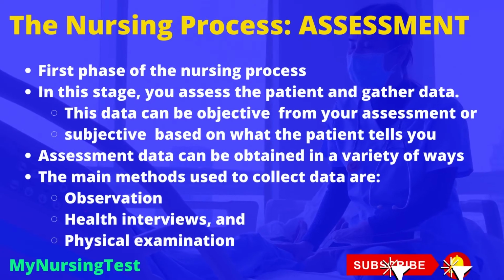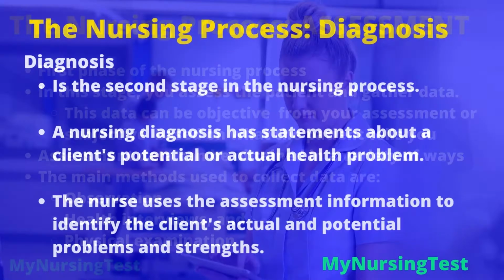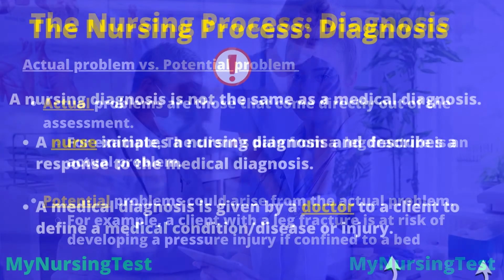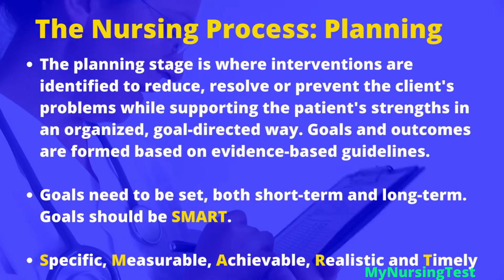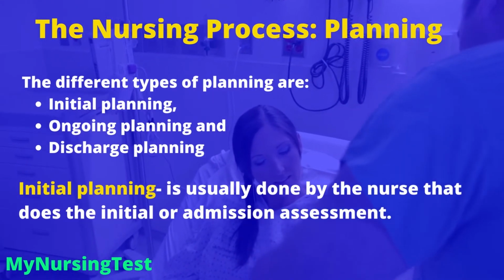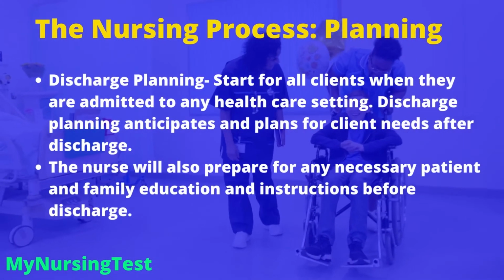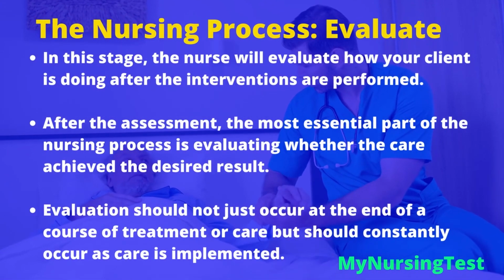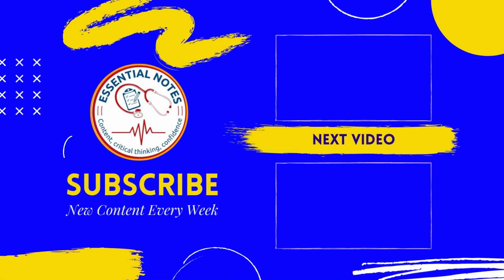Fundamentals of Nursing : The Nursing Process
Thenursingprocess is one of the first things you will learn as a nursing student in nursingschool. Everything you do in nursing is based on the Nursing Process.

In this video, we will teach you the exact steps of the nursing process starting with assessment, diagnosis, planning, implementation, and ending with evaluation (ADPIE).